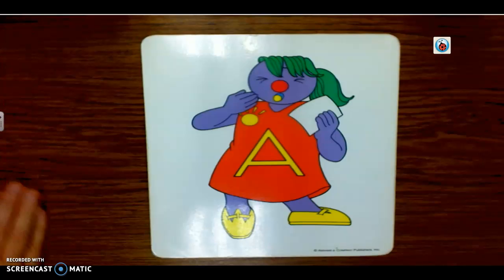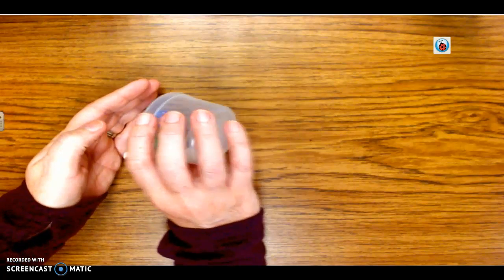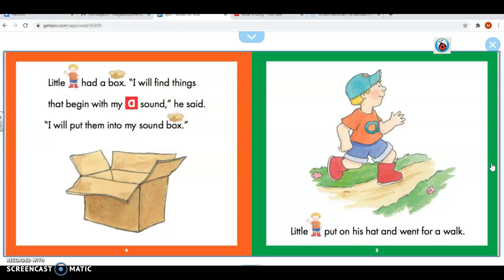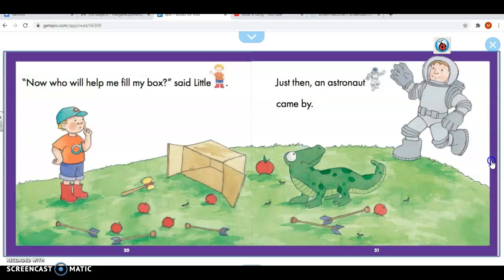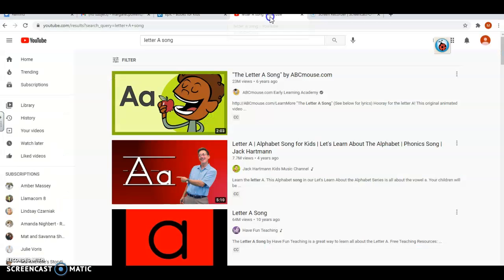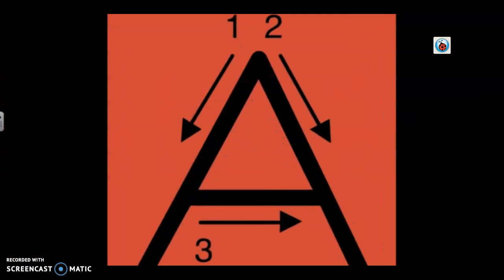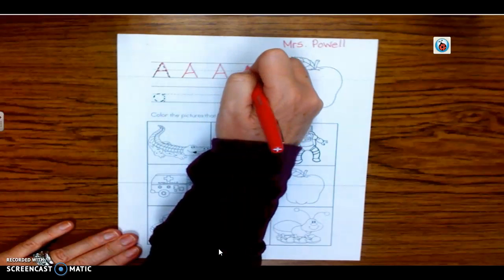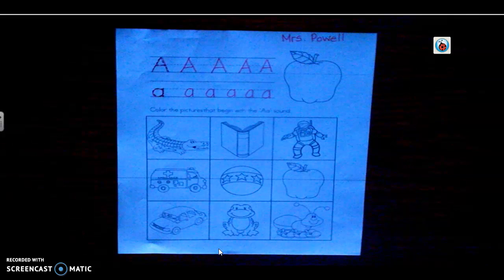Jan. 13 alphabet